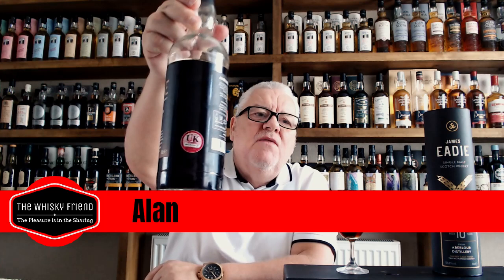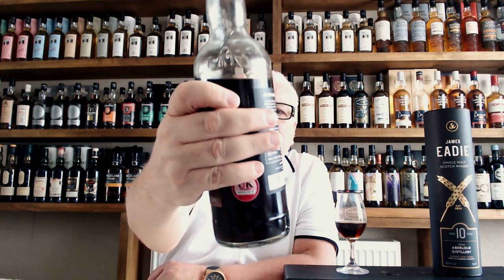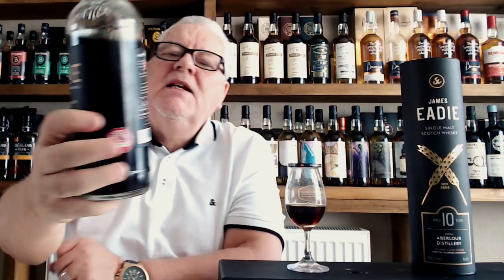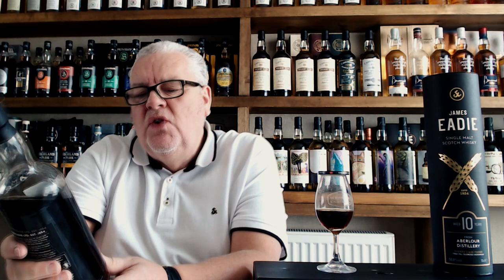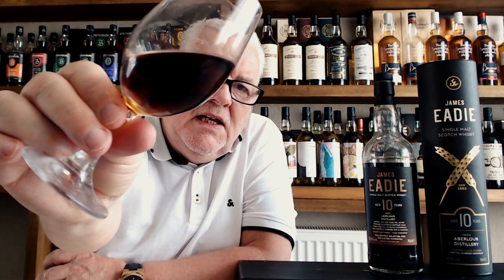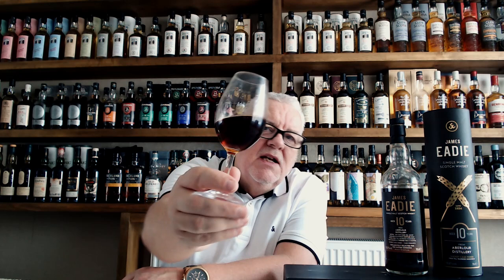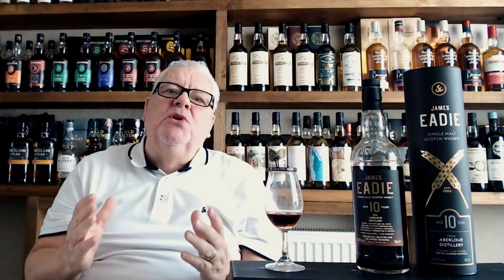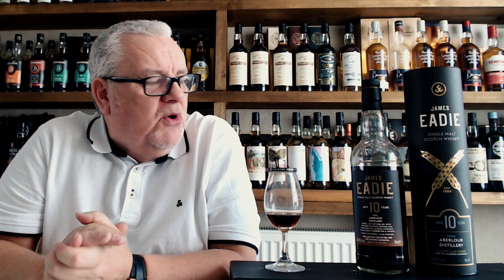WHISKY so BLACK, It looks like GUINNESS....Is it any GOOD?...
First James Eadie bottling on the channel and its BLACK, Yes BLACK WHISKY from the ABERLOUR Distillery up there in Speyside, its single cask and its 58,8% abv cask strength. is it any good?